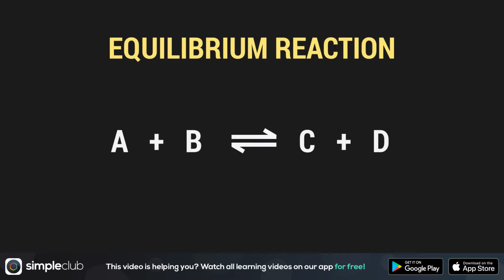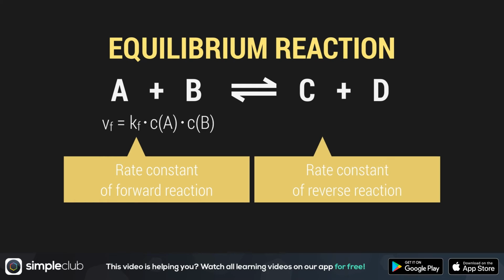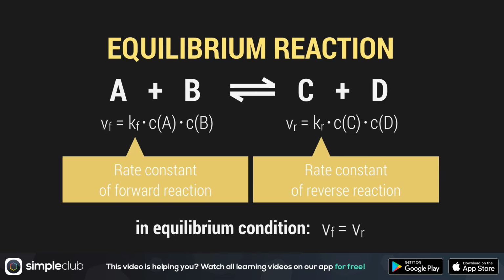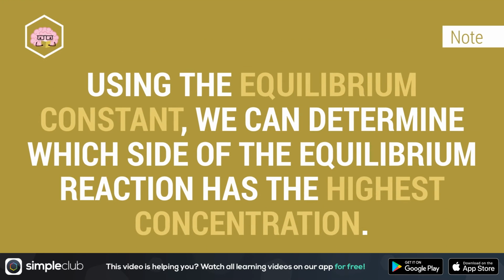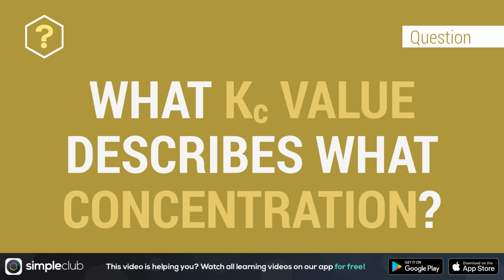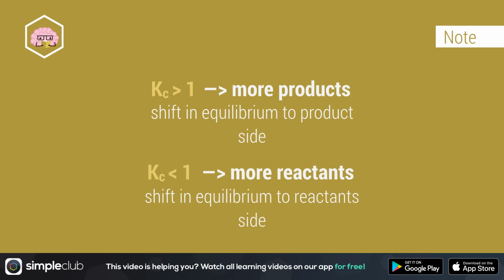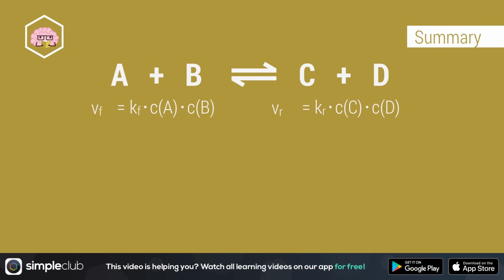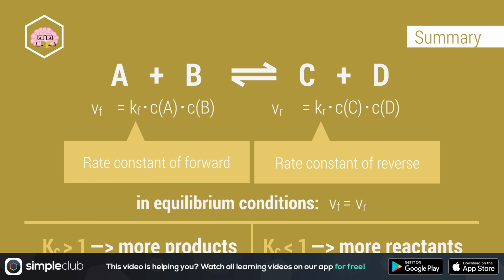Equilibrium Constant | Chemistry ● simpleclub US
Equilibrium reaction described chemically. Equilibrium constant, Kc Summary.

» CREDITS